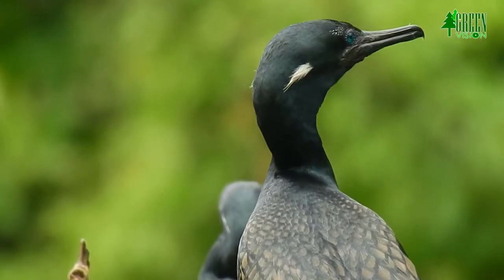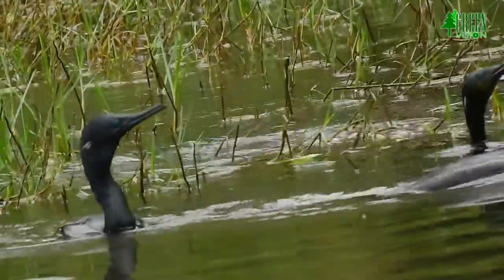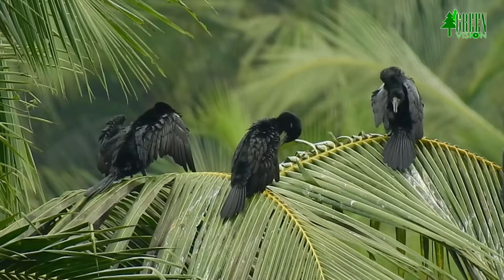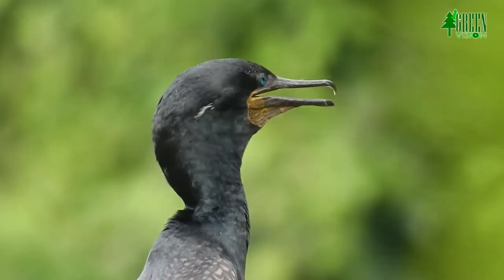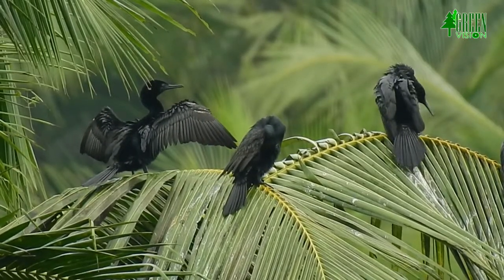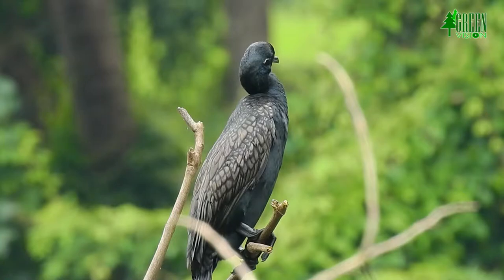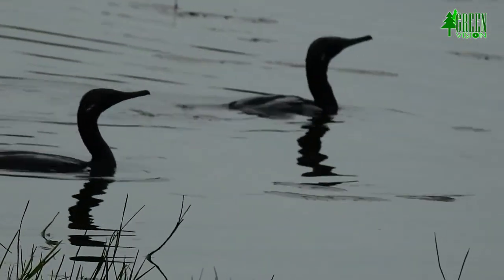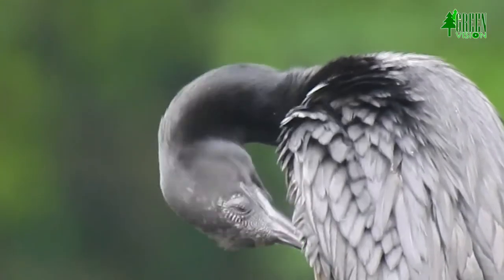The Life of Birds | Indian Cormorant | Phalacrocorax Fuscicollis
غاق هندي | কৈলাঙী | দেশি পানকৌড়ি | Cormorano indiano | Indisk Skarv | Braunwangenscharbe | Cormorán Indio | Cormoran à cou brun | インドヒメウ | Biguá-de-pescoço-marrom | Индийский баклан | 印度鸬鹚 | കിന്നരി നീർക്കാക്ക

The Indian cormorant or Indian shag is a member of the cormorant family. It is found mainly along the inland waters of the Indian Subcontinent but extending west to Sind and east to Thailand and Cambodia.